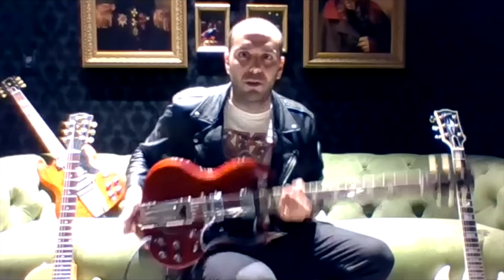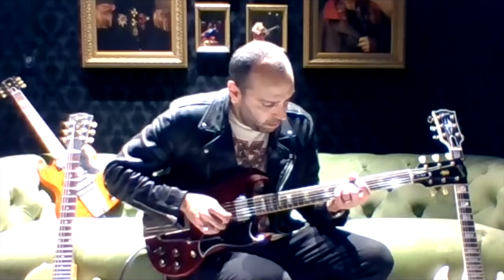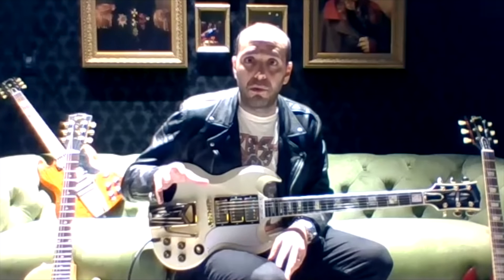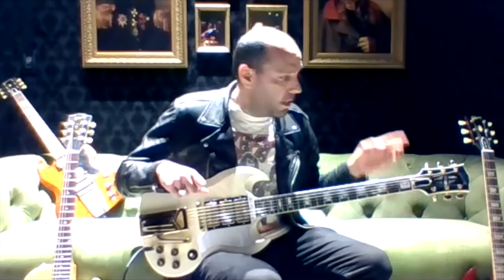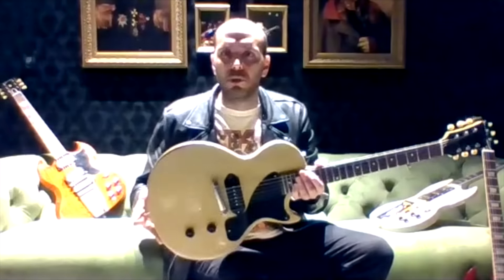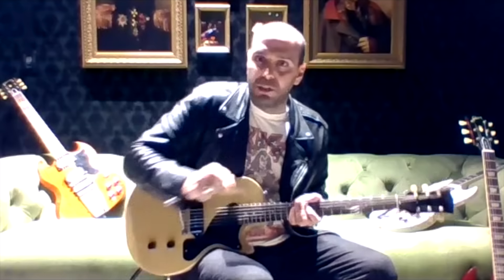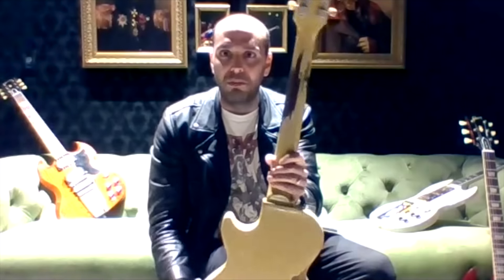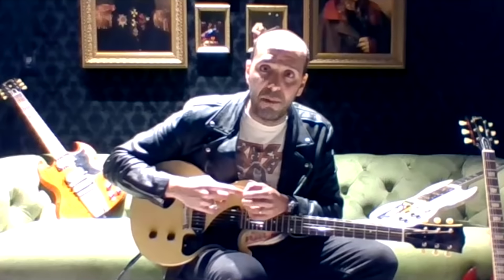60th Anniversary Les Paul & Murphy Lab Demos - Winter Gear Slam '21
Gibson's Mark Agnesi demos two of the brand's most period-correct Les Paul reissues yet, and breaks down the company's new Murphy Lab cosmetic-aging menu.